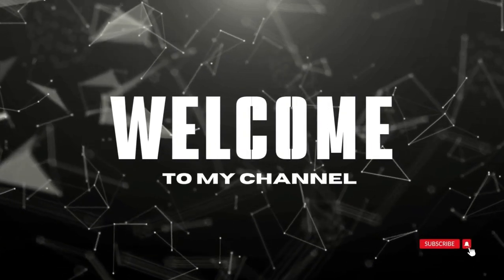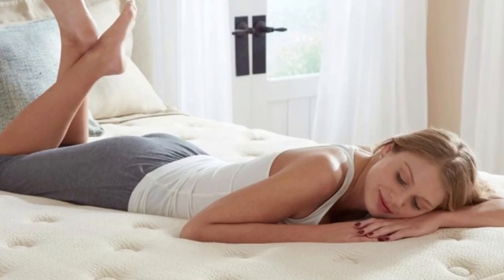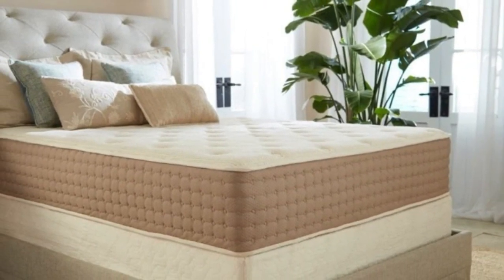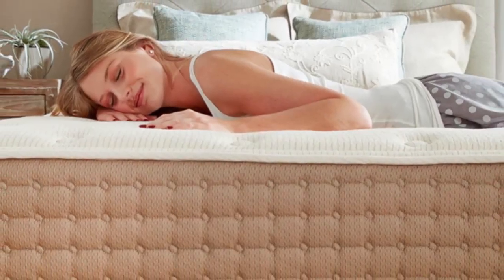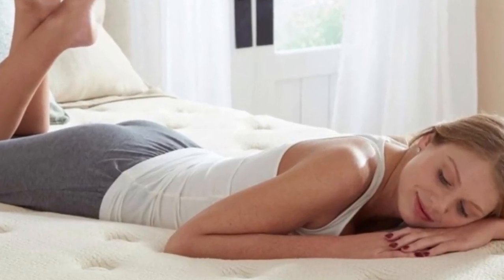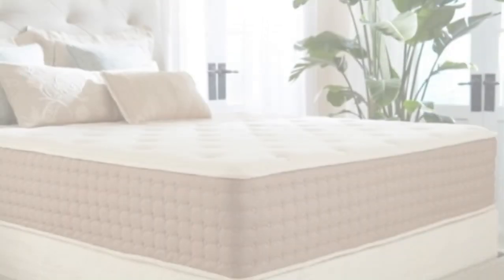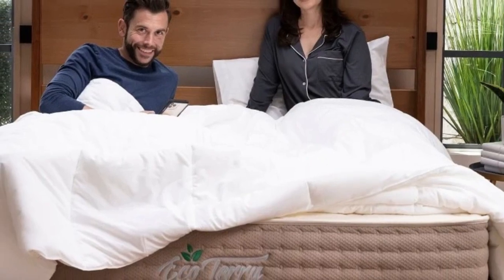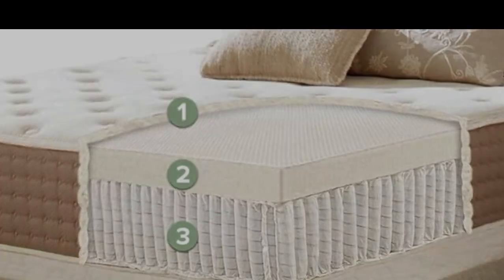Eco Terra Natural Latex Hybrid Mattress Review [2024]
In this video we will show Eco Terra Natural Latex Hybrid Mattress Review

in this Eco Terra Natural Latex Hybrid Mattress Review, I cover everything from the beautiful appearance to the functionally of the item.

Program.